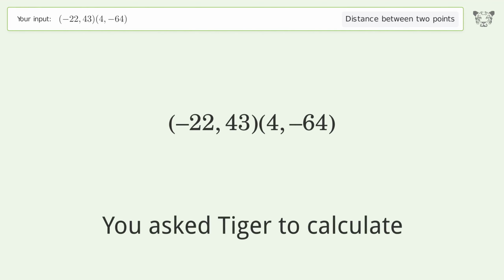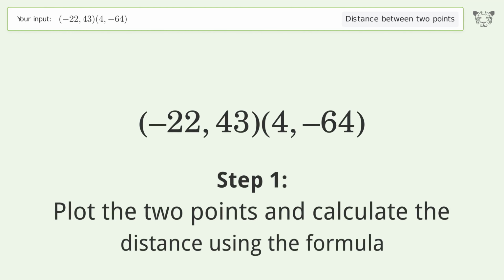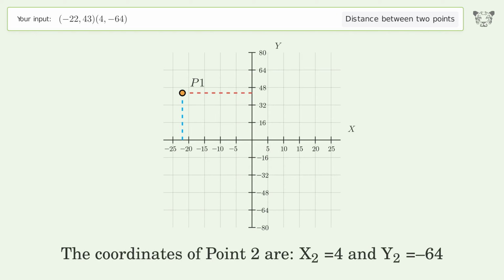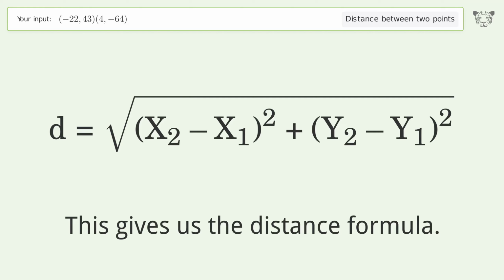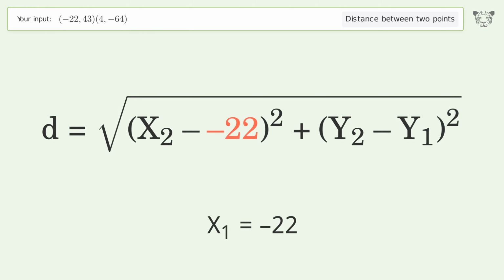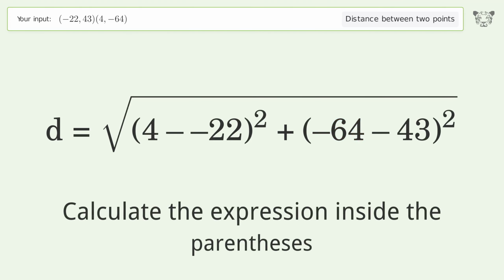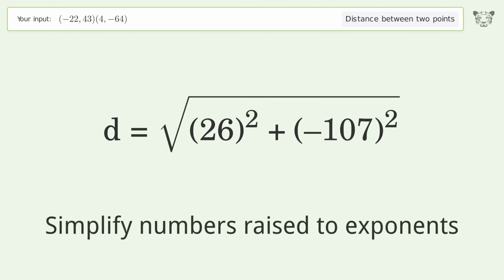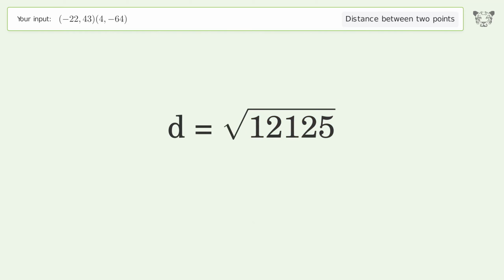Find the distance between two points p1 (-22,43) and p2 (4,-64): Step-by-Step Video Solution